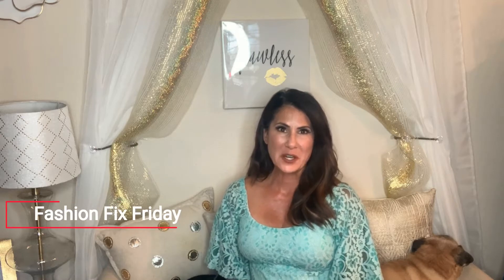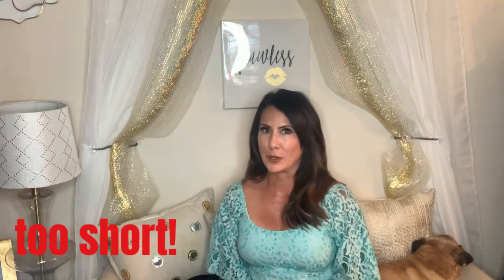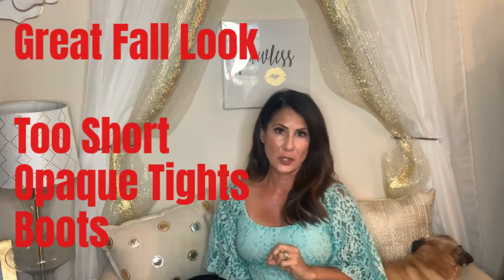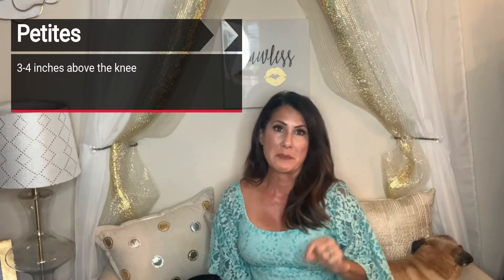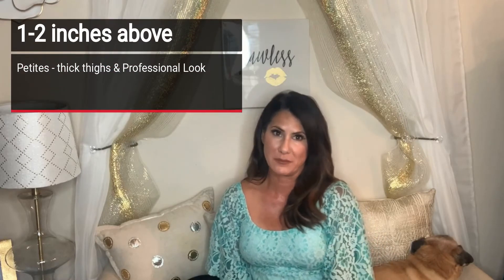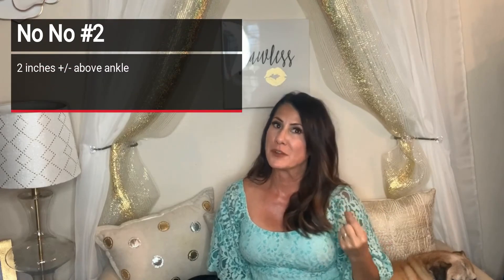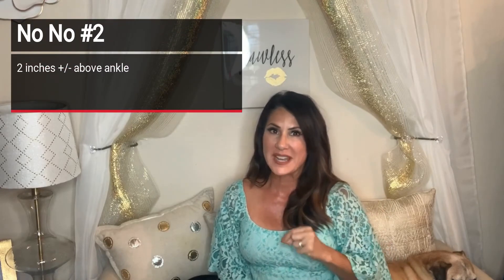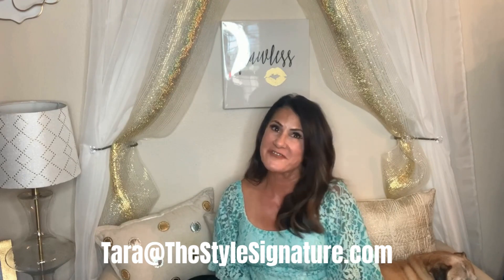Fashion Fix Friday: How Low Can You Go?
Finding your best skirt and dress lengths depends on:
👉 Your height, age, and weight
👉 The shape and length of your legs
👉 The length of the garment
👉 The height, style, toe shape and vamp of your footwear

Discover your best hem lengths and everything to do with your best styles with a personal style program from My Private Stylist. It's an investment that costs little and yet one that provides life long benefits.